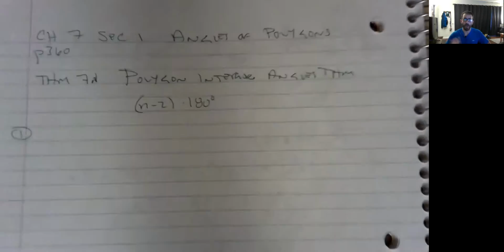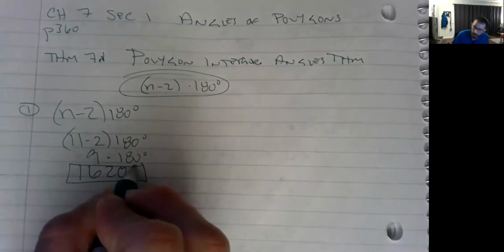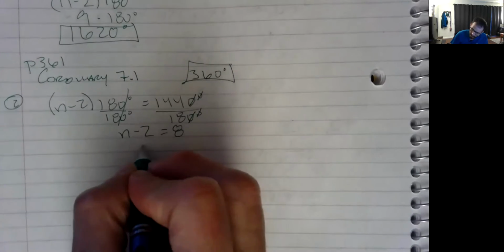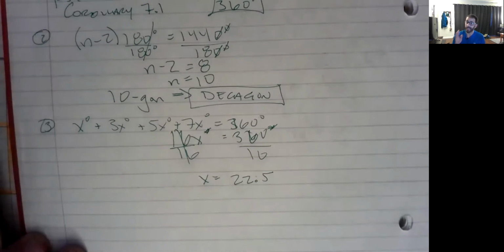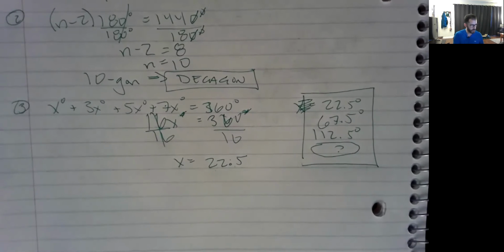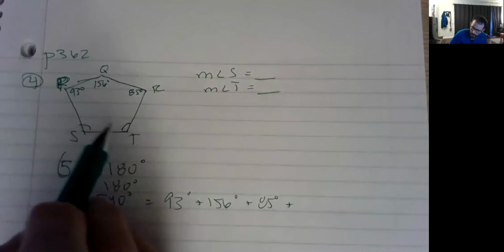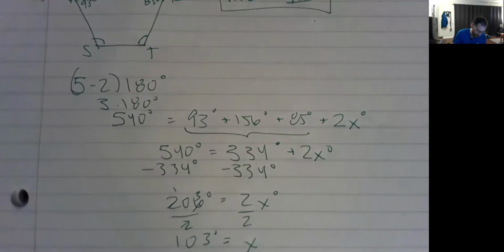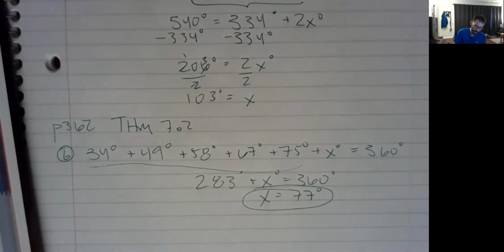Chapter 7 Section 1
Big Ideas Geometry Chapter 7 Section 1 p360